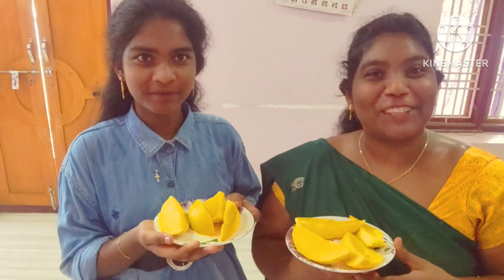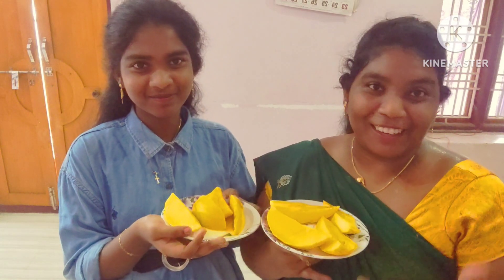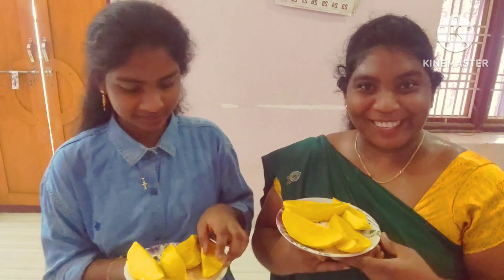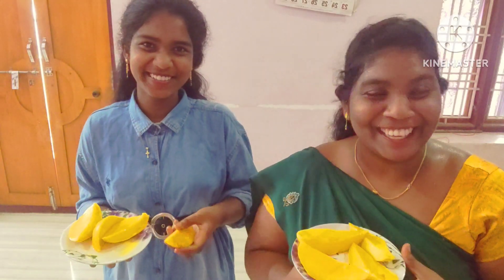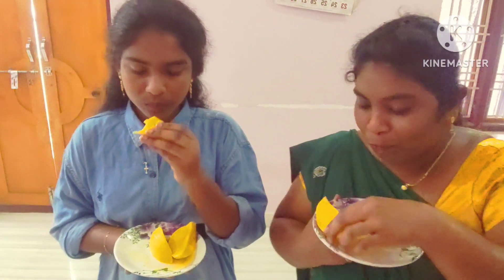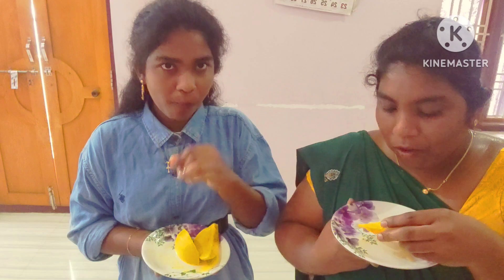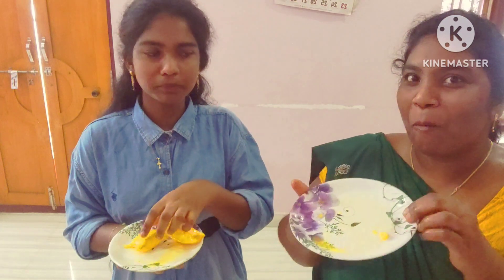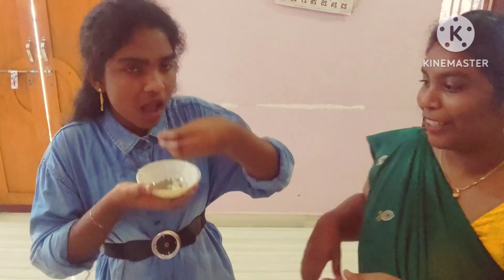Eating mango🥭 food challenge... ||Tanisha vani cookings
Eating mango🥭 challenge.. ||Tanisha vani cookings